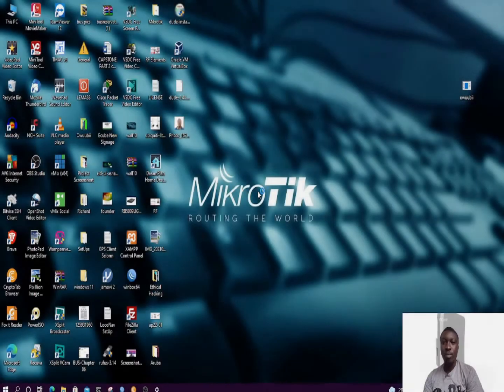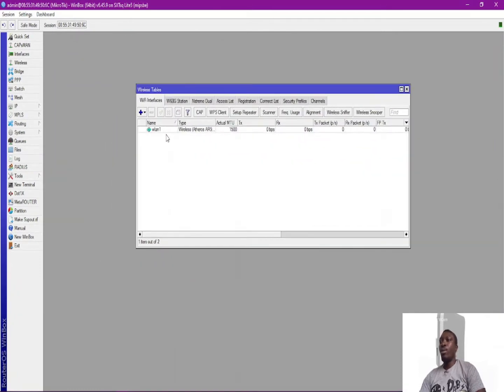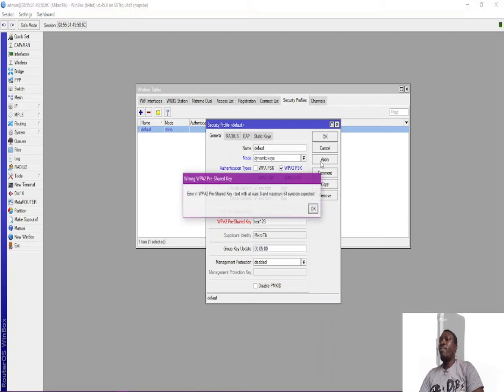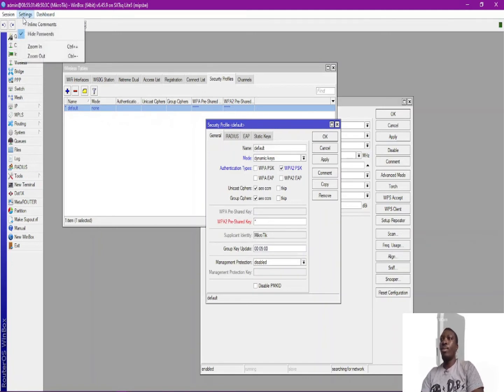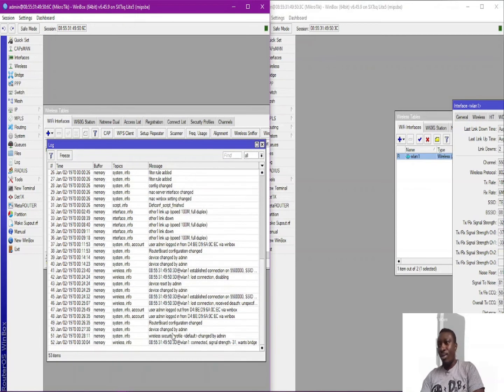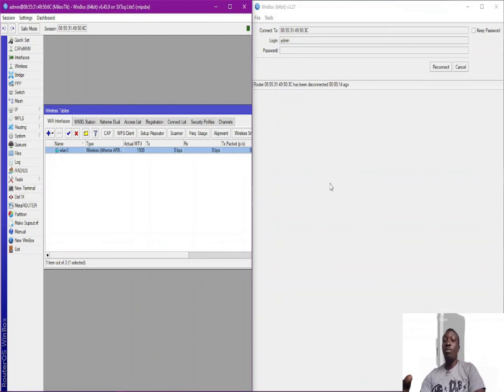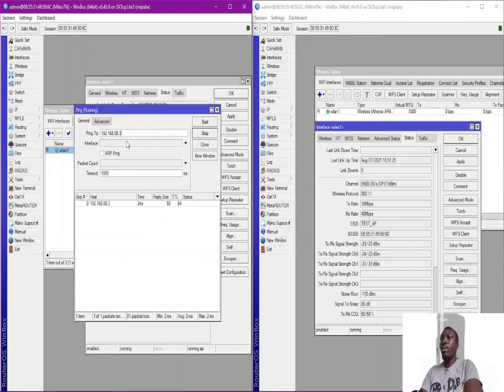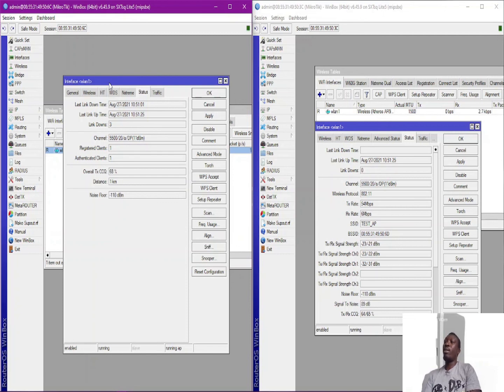mikrotik sxtsq lite5 configuration for point to point connection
This video seeks to show subscribers and viewers the steps one need to take to establish a bridge or point to point radio connection between two Mikrotik SXTsq Lite5. One served as "Access Point(Bridge in mikrotik)" and other as "Station".